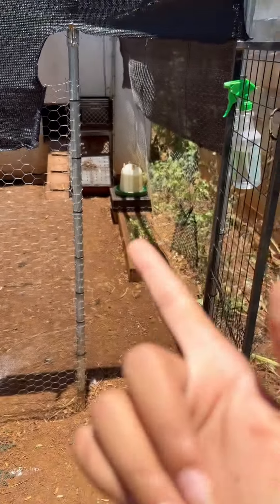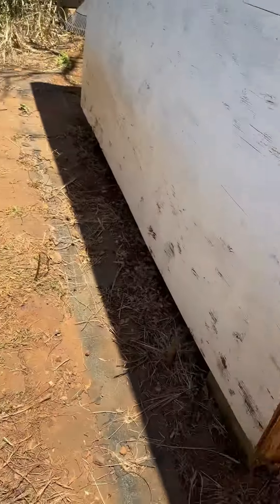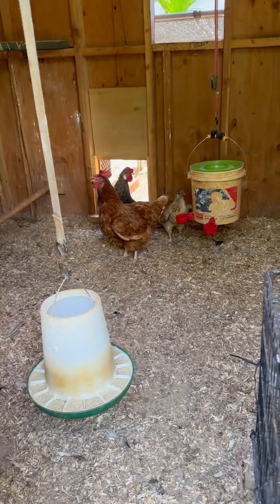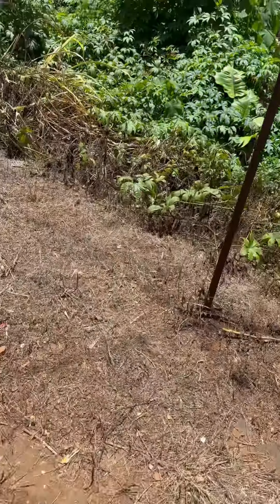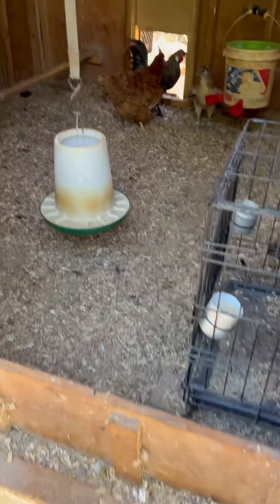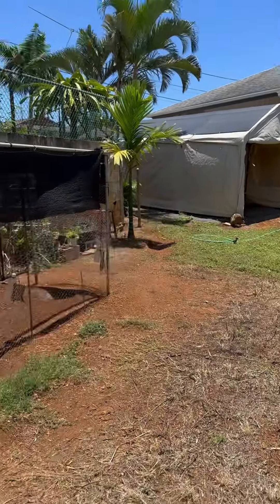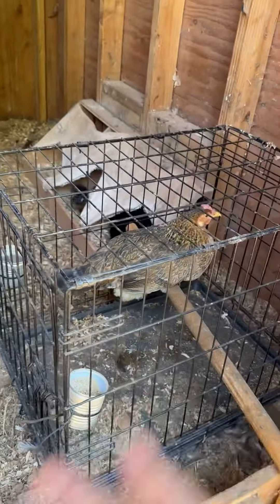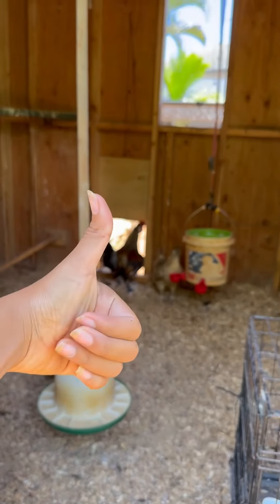does everyone’s chickens do this or just mine?